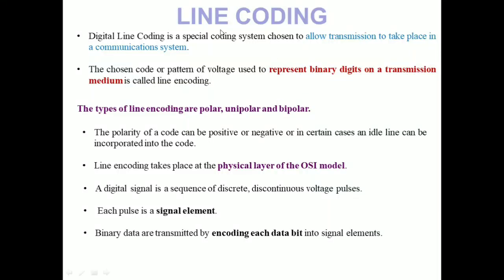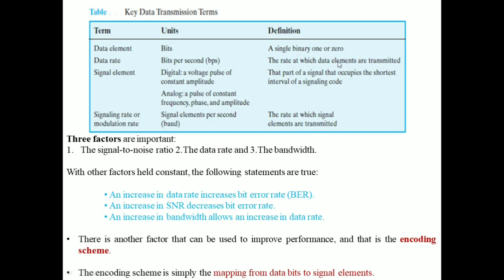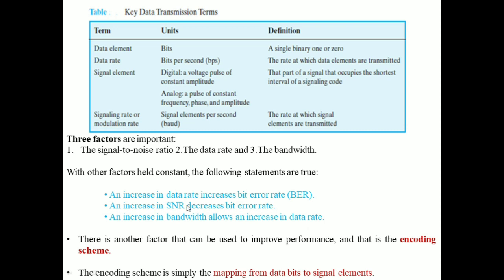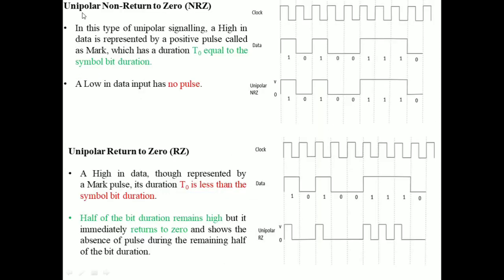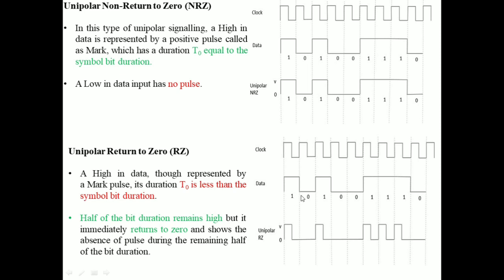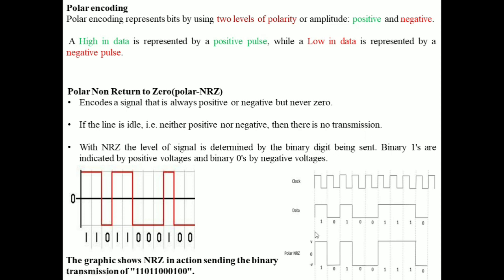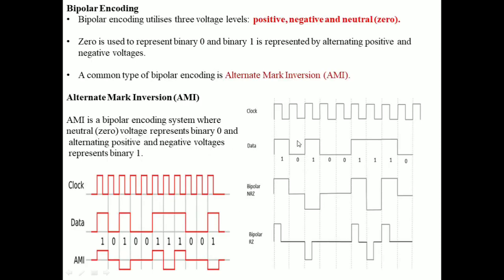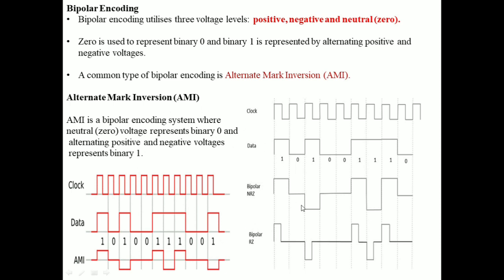LINE ENCODING TECHNIQUES